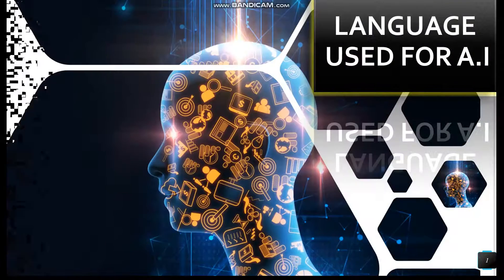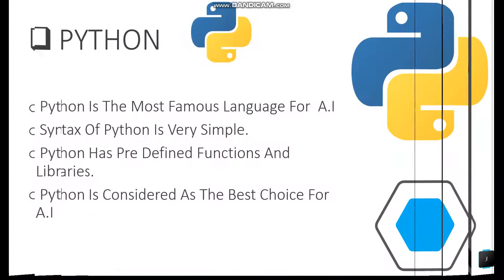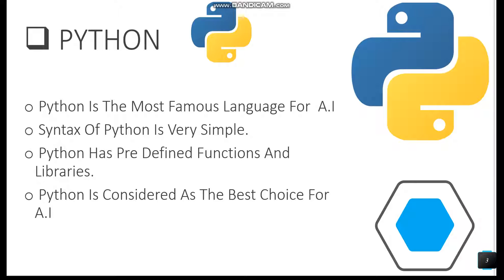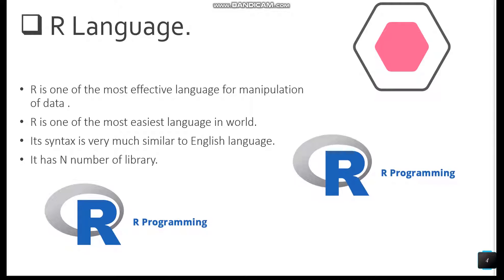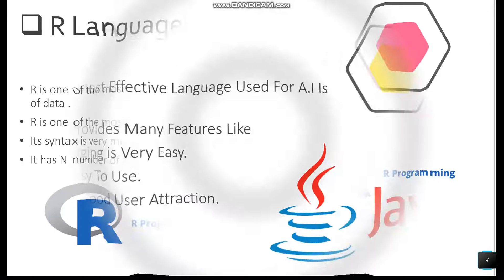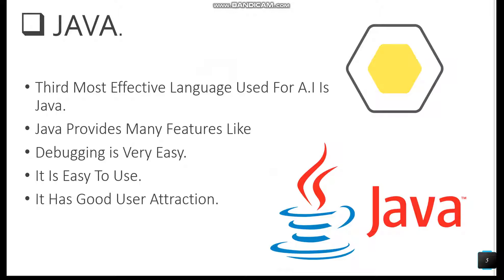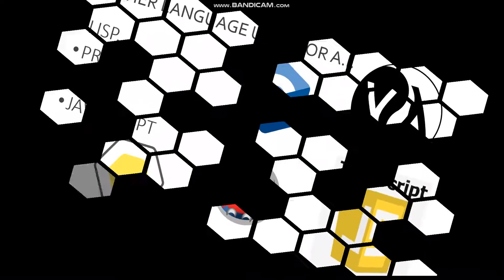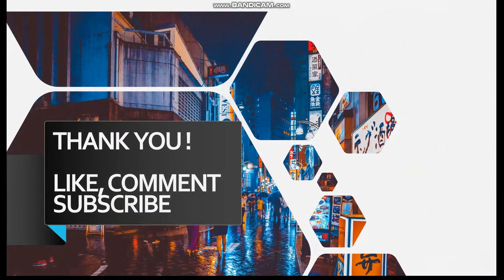Programming Languages Used in Artificial Intelligence | Languages Used in A.I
Programming Language Used For Artificial Intelligence.

Programming languages for artificial intelligence | Best programming language for AI
Artificial Intelligence, Machine Learning, Deep Learning,